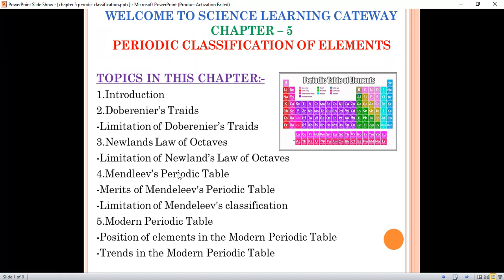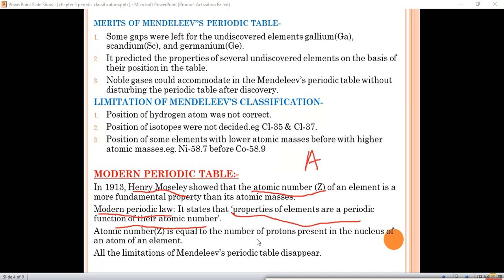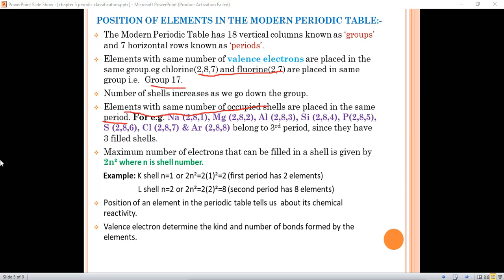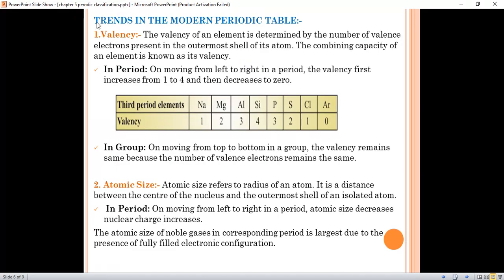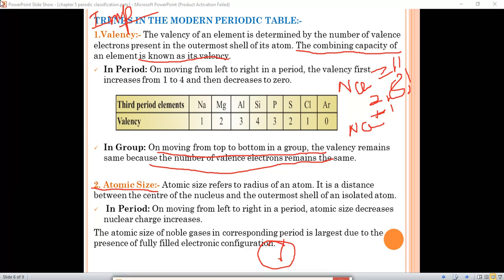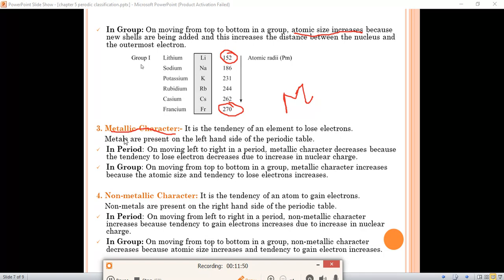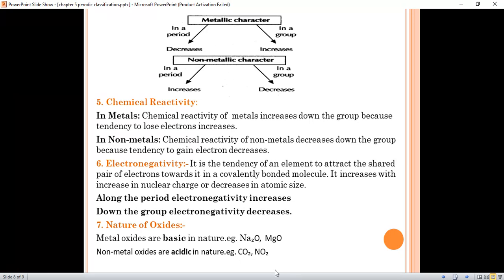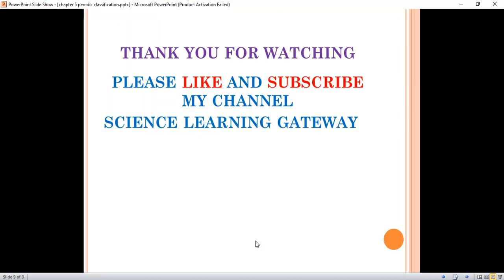PERIODIC CLASSIFICATION OF ELEMENTS (Part-2)| CLASS-10 SCIENCE (NCERT) | CHAPTER-5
In this session, I will discuss Class-10 Science NCERT Chapter-5 Periodic Classification Of Elements. This is part-2 of chapter chapter-5, in this video, I will cover the rest of the topics from this chapter. You can write the notes in your notebook so that it can be helpful for you during exams. After going through the chapter if you have any doubt please comment in the comment box so that I can clear your doubts.